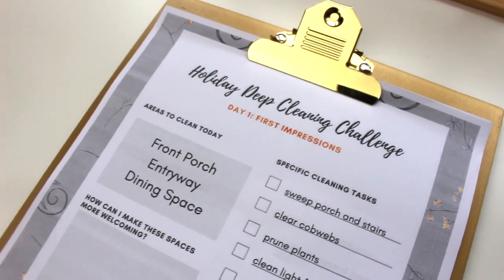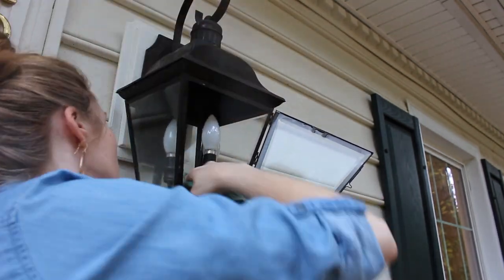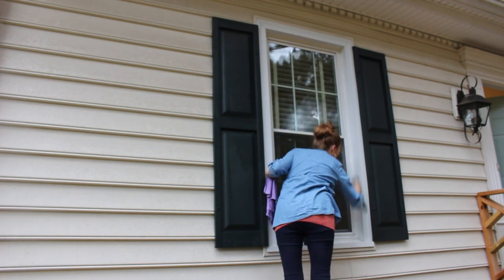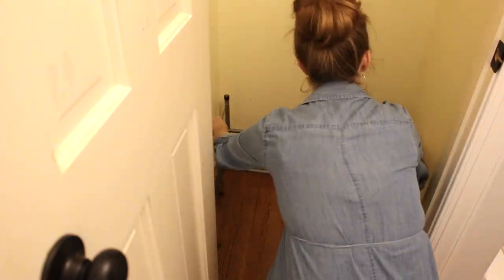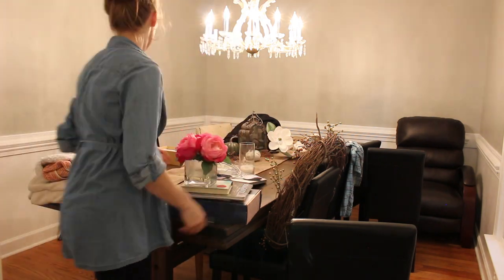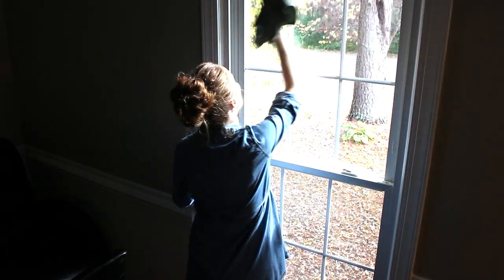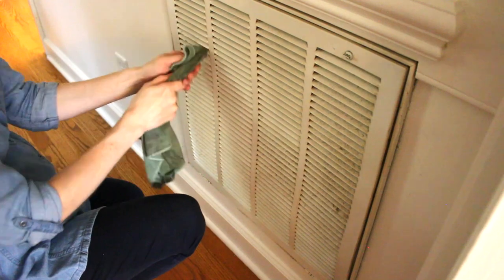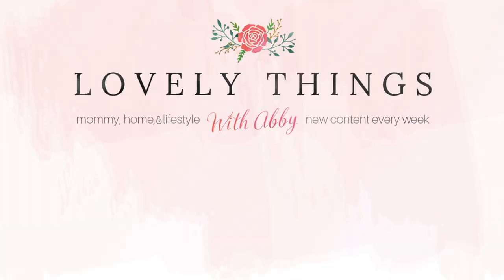Holiday Deep Cleaning Challenge 2018 Day 1 | Zone Cleaning | Extreme Cleaning Motivation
Hi, friends! This is an deep cleaning video to help you keep motivated for giving your home a real deep cleaning before the holidays! I hope you'll join me in this Deep Cleaning Challenge 2018!

Get your free printouts and tun into my holiday (Thanksgiving + Christmas) motivational cleaning music playlist here on my blog (You may not be able to access the printouts on a mobile device - sorry about that!)

On Day 1, we are focusing on the first impression of our homes, namely the front entrance, the foyer and coat closet, and the dining space.